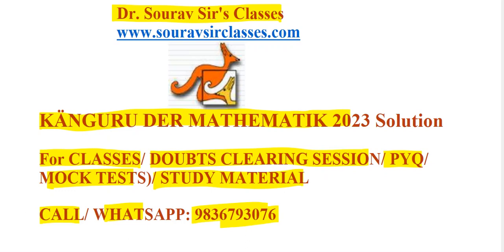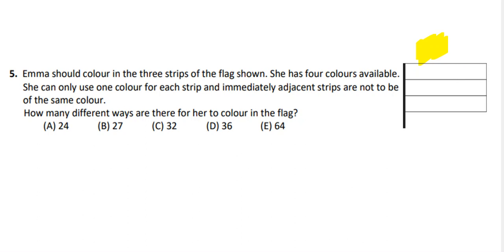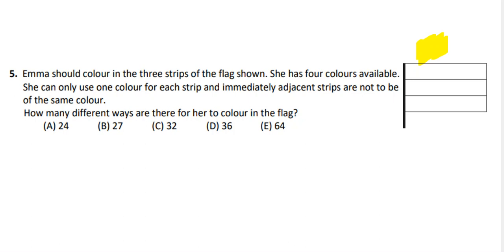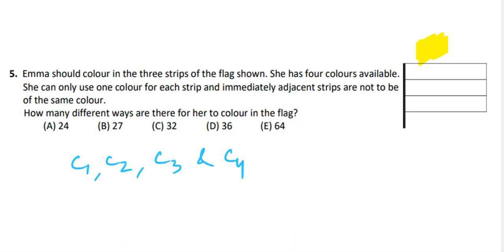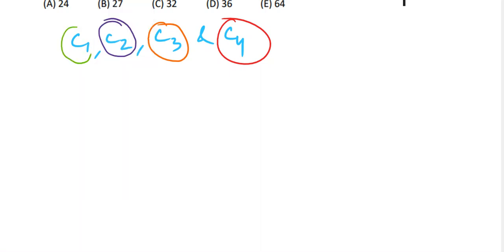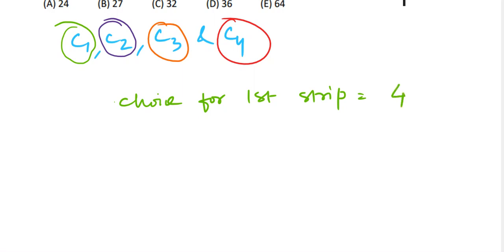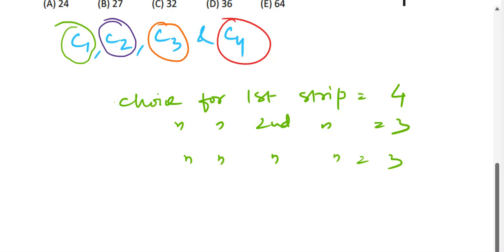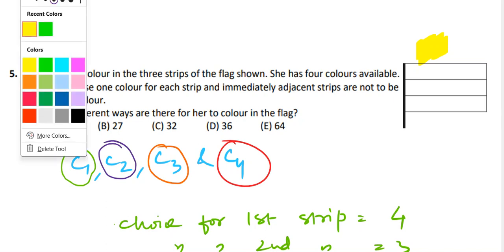Kangaroo Math Q-5: Tips & Tricks To Master the Key Concepts & Boost Your Problem-Solving Skills Now!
Welcome to Sourav Sir's Classes, your ultimate destination for mastering Kangaroo Math Q-5! Are you ready to embark on a transformative journey that will elevate your problem-solving skills to new heights? Look no further because in this in-depth tutorial, we unveil a treasure trove of strategies, insights, and techniques designed to empower you to conquer Kangaroo Math Q-5 with confidence and finesse!

At Sourav Sir's Classes, we are committed to providing unparalleled coaching that goes beyond the conventional boundaries of education. With a focus on holistic learning and personalized attention, we strive to nurture not just academic excellence but also critical thinking, creativity, and resilience.

In this comprehensive video, we delve deep into the intricacies of Kangaroo Math Q-5, dissecting each concept and problem-solving approach with meticulous detail. Whether you're a novice grappling with the basics or a seasoned learner aiming to refine your skills, our expert guidance will equip you with the tools and knowledge you need to excel.

But what sets Sourav Sir's Classes apart is our unwavering commitment to your success. We believe that education is not just about imparting information but also about inspiring and empowering students to realize their full potential. That's why our coaching methodology is built on a foundation of mentorship, support, and encouragement, ensuring that each student receives the guidance and motivation they need to thrive.

In this video, you'll discover a wealth of resources and strategies carefully curated to address the unique challenges posed by Kangaroo Math Q-5. From problem-solving techniques to time management strategies, we leave no stone unturned in our quest to help you succeed.

But our commitment to your success doesn't end with this video. At Sourav Sir's Classes, we offer a range of supplementary materials, practice exercises, and personalized coaching sessions to complement your learning journey. Whether you prefer one-on-one tutoring, group sessions, or self-paced study, we have the resources and expertise to support you every step of the way.

Ready to unlock the power of Kangaroo Math Q-5 and take your problem-solving skills to the next level?

Time Stamp :

[00:00 - 00:20] Introduction to Sourav Sir's Classes and the importance of mastering Kangaroo Math Q-5.
[00:20 - 01:00] Overview of the key concepts covered in Kangaroo Math Q-5 and why they are crucial for problem-solving skills.
[01:00 - 02:00] Exploring effective tips and tricks to tackle Kangaroo Math Q-5, including time-saving strategies and common pitfalls to avoid.
[02:00 - 03:30] Detailed breakdown of specific problem-solving techniques for Kangaroo Math Q-5, with examples and demonstrations.
[03:30 - 04:00] Recap of the main points covered and encouragement to apply the learned strategies to boost problem-solving skills.
[04:00 - 04:12] Call to action: Visit or contact for more information on Sourav Sir's Classes and how to enroll in our coaching programs.